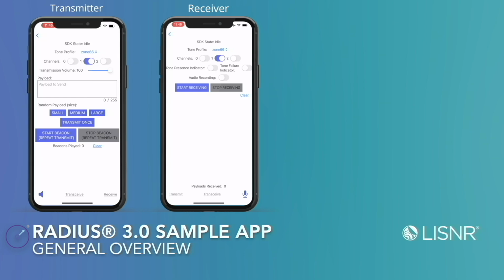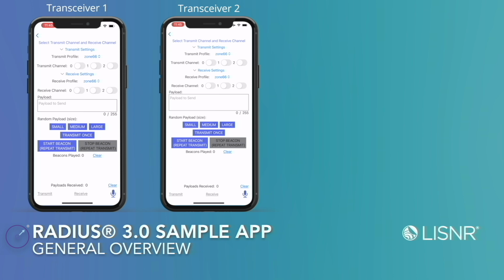Radius® 3.0 Sample App Overview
In this video, we dive into the LISNR Radius® 3.0 Sample App, showcasing its powerful transmitting, receiving, and transceiving capabilities for ultrasonic data transmission. Designed for both Android and iOS, the app makes it simple to send and receive data tones of various sizes and profiles.

We’ll explore unidirectional transmission using transmitters and receivers, and bidirectional communication with transceivers. You’ll also learn about different tone profiles like zone66, point1000, and point2000, each optimized for specific distances and transmission speeds. Additionally, we’ll touch on payload configurations and some exciting new features in the 3.0 version, such as ToneLock and Multichannel selection.

Chapters:
00:00 Introduction
01:05 Zone66 Transmission
01:40 Point1000 Transmission